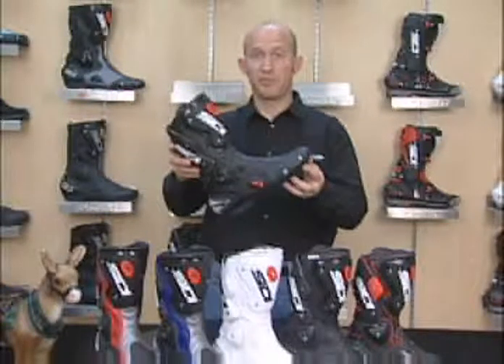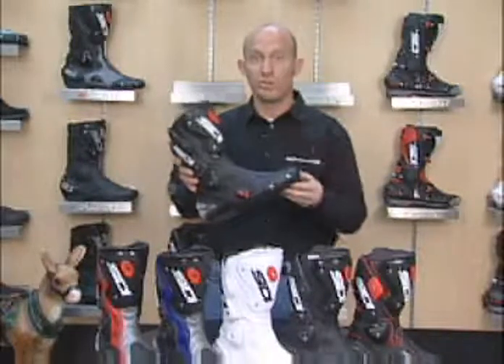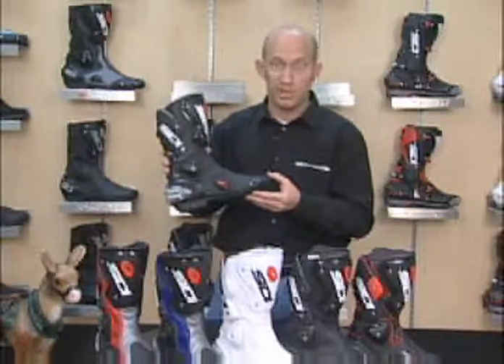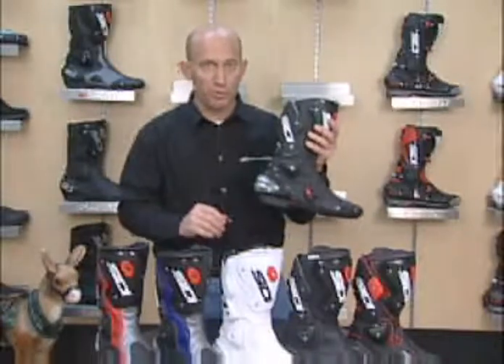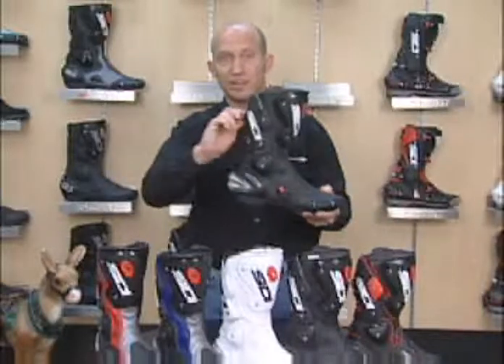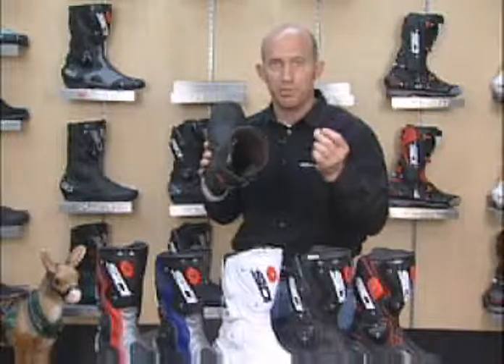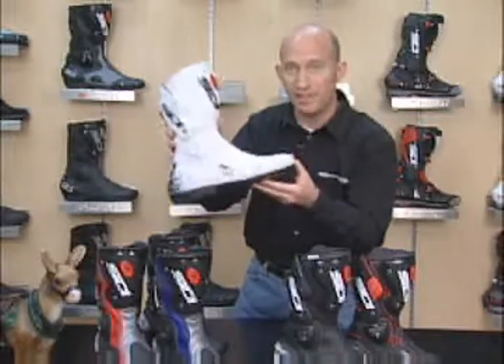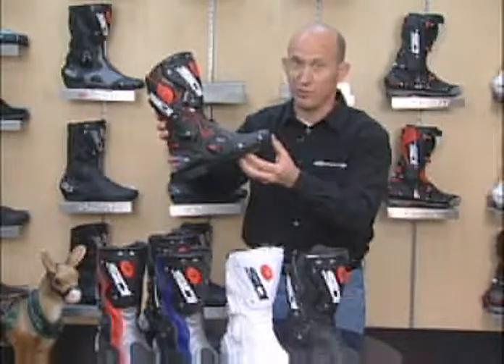Sidi Vertigo Standard and Air boot at Chaparral Motorsports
• The patented and trademarked vertebra system protects the rider's achilles tendon
 • Replaceable thermoplastic resin ankle ball protection cup
 • Bolt on (no velcro) replaceable, adjustable and aerodynamic nylon scuff pads on the toe
 • Composite inner sole
 • Replaceable nylon shin deflector plate
 • Lorica outer construction
 • Adjustable air vent
 • Double stitched in all high stress areas
 • New elastic panels adjacent to the entry zipper allow a bind free zip and improved fit
 • Dual compound sole
 • DuPont polymer toe shift pad
 • Shock absorbing heel cup
 • Techno VR adjustable calf system
 • Perforated Teflon treated nylon lining
 • All bolt-on parts are replaceable
 • Removable arch support